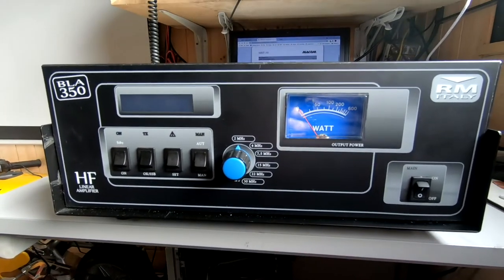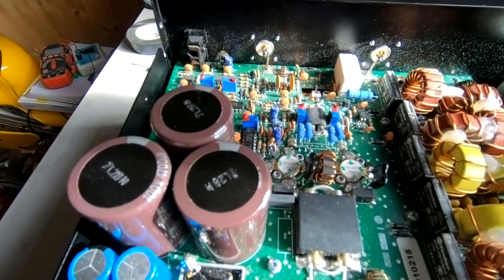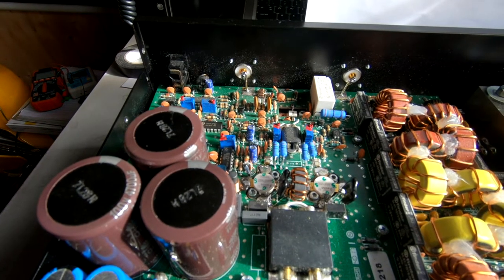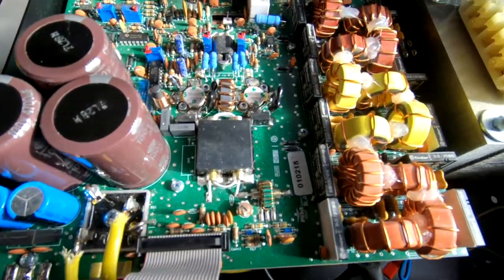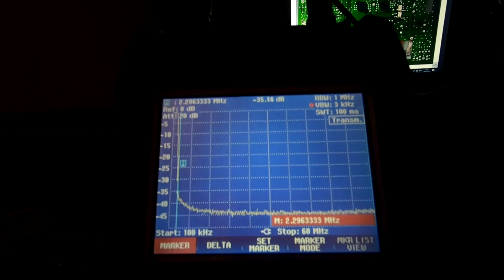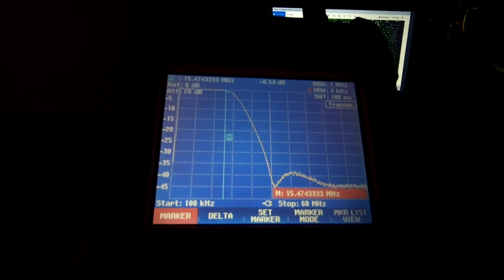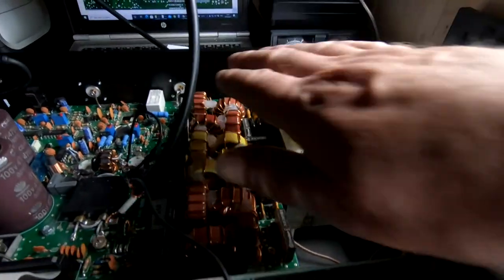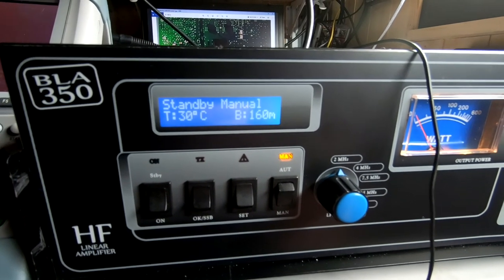RM Italy BLA350 Plus 300W Linear Amplifier faulty, Part 1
RM Italy BLA350 Plus 300W Linear Amplifier faulty

Brought on eBay, described as PA stage OK but faulty SWR or Temp control circuit!!
Ummm not quite the case.
In this video I will trace the output from the PA FETs pads through the Low Pass filters and control relays to the Antenna Output relay and Socket.

Part one.
To Do

Check the output MRF150 MosFets.
Check the low pass filters SWR and Zo to the Antenna socket.
Check the Low Pass filter with Spectrum analyser and tracking generator.
Check the operation of the NTC safety devices.

Findings.
Both the MRF150 faulty!!
SWR,Z0 and filter response found to be OK.
NTC controlling the Fans working OK
NTC sensing the FET's (10K), seems to be  working OK.
Heating the NTC and placing a volt meter on the MRF150 FET Gate pad, as The NTC heated up this would appear the voltage dropped on the FET Gate pads.

Few more things to check on the Input side of things, will be in Part 2